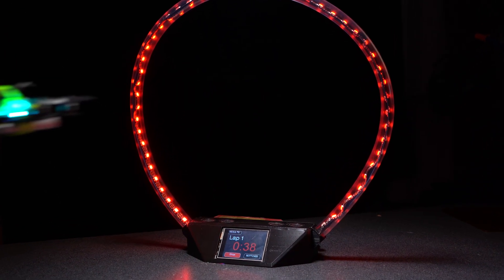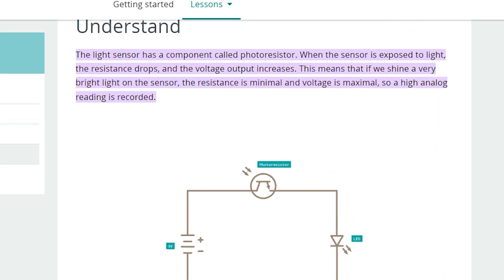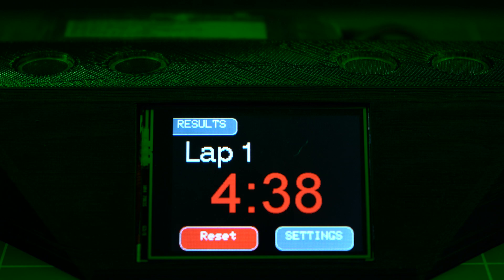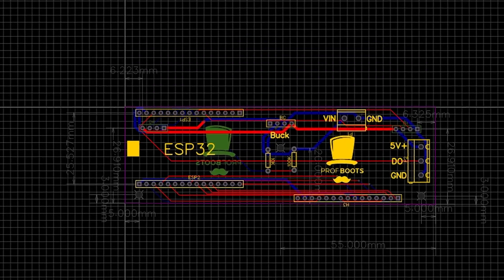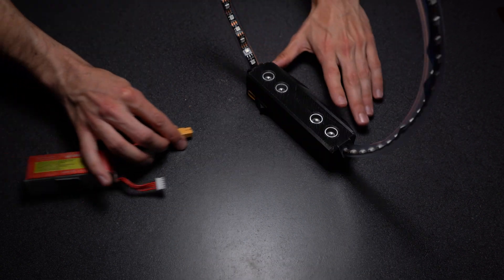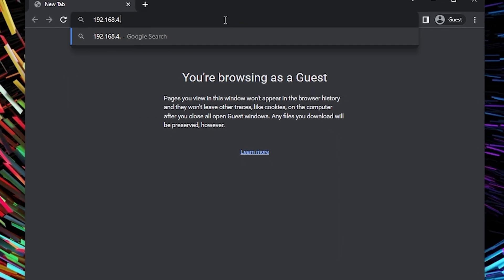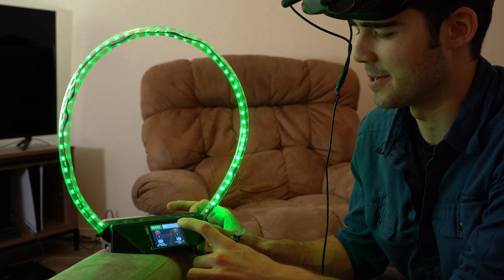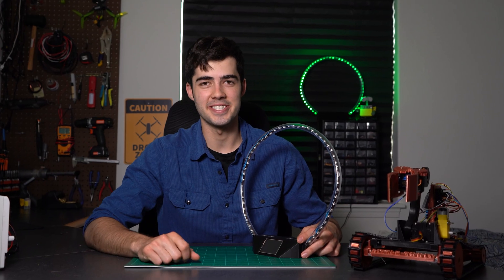DIY TinyWhoop FPV Racing Gate with Timer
This is a FPV Drone Racing Gate built specifically for TinyWhoops. It features a built in timing function so you can track your lap times as you race your TinyWhoop, a bright LED Strip to make it easy to navigate, touchscreen display, wireless connection for external monitors, and much much more. I hope this levels up your TinyWhoop game.

Electronic Parts:
TFT TouchScreen
UltraSonic Sensors
LED Strip
Buck Converters